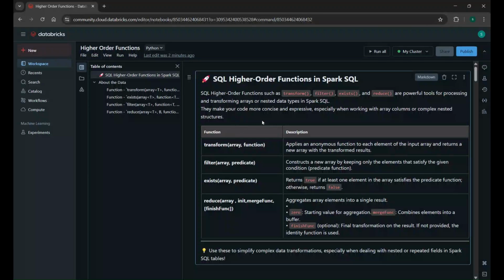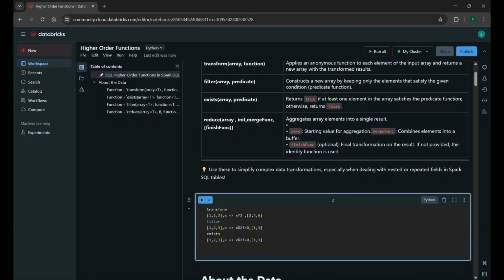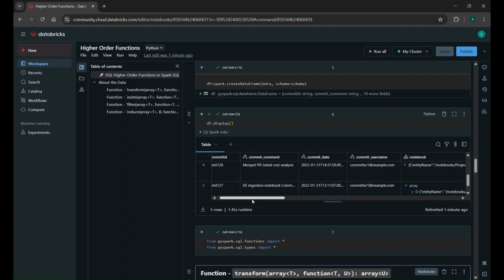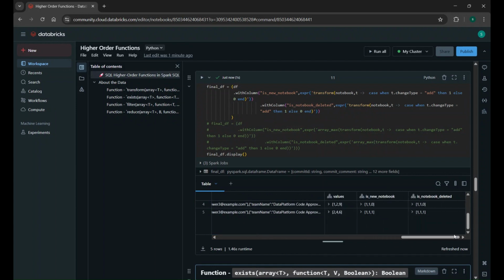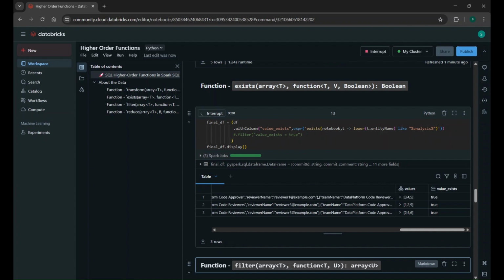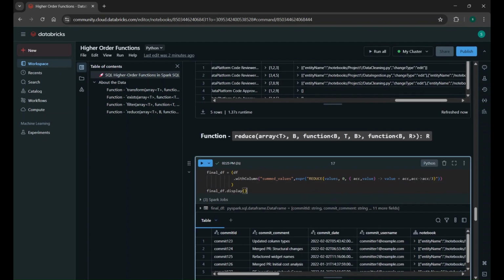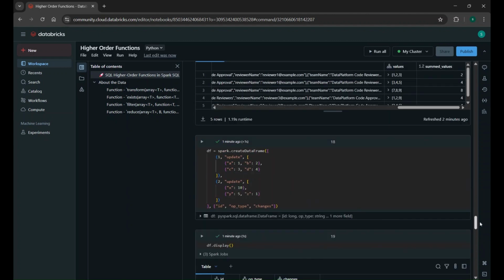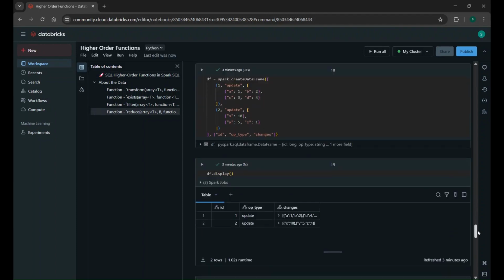Spark SQL higher order functions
In the latest video , we will  see  SQL Higher-Order Functions
🚀 Spark SQL just got way more powerful with higher-order functions like:

🔹 transform() – Apply logic to every array element
🔹 filter() – Keep only what you need
🔹 exists() – Check if any element meets a condition
🔹 reduce() – Collapse arrays into single values with custom logic

These functions let you process arrays and nested structures directly in SQL—no need for complex UDFs or switching to DataFrame code!

You’ll write cleaner, shorter, and more expressive SQL when dealing with messy, repeated, or deeply nested data.
Perfect for modern data lakes and semi-structured data like JSON!